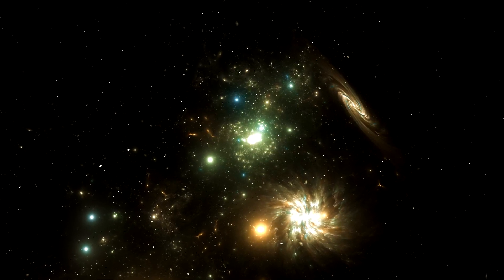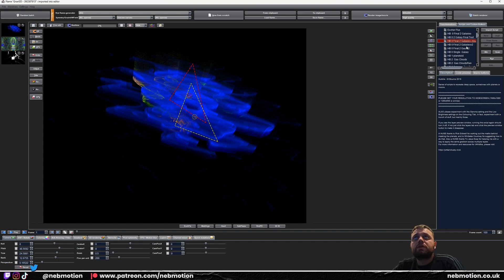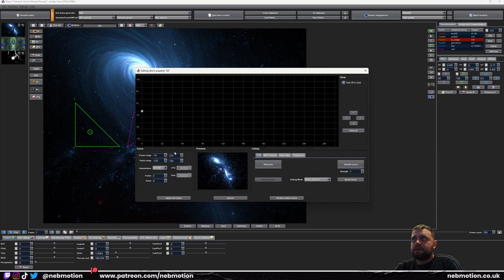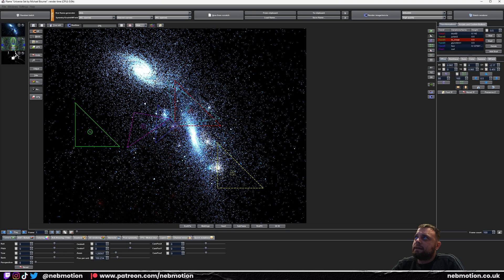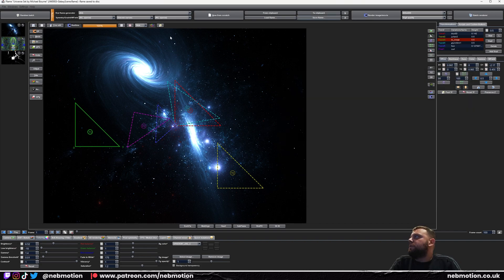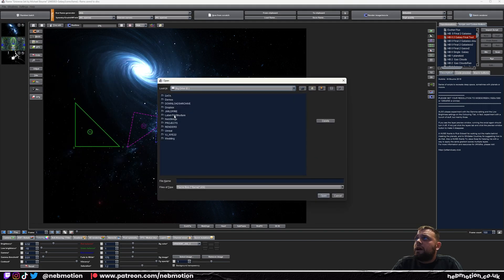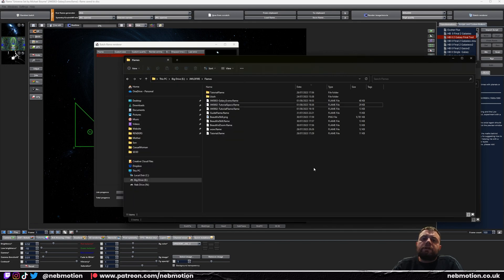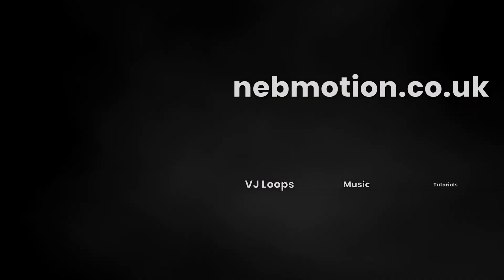Create Space Galaxy Animations Within Minutes! JWildfire Tutorial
This 3D fractal tutorial will explain how to create your own space galaxy animations within minutes using JWildfire.

These techniques are relatively simple and should help any beginner who is learning the basics of JWildfire animation.